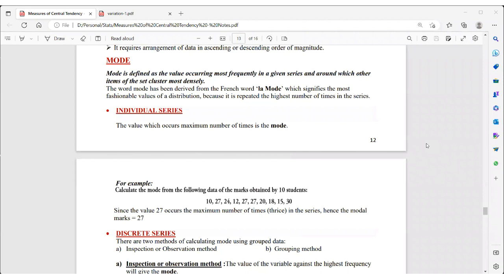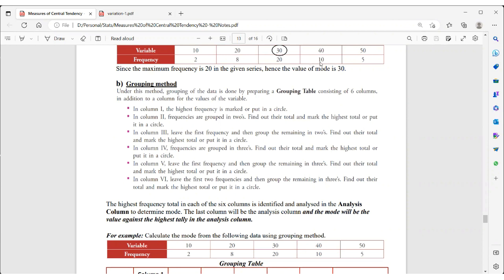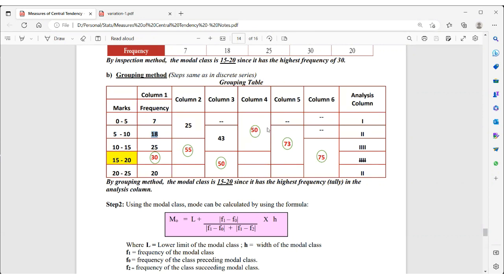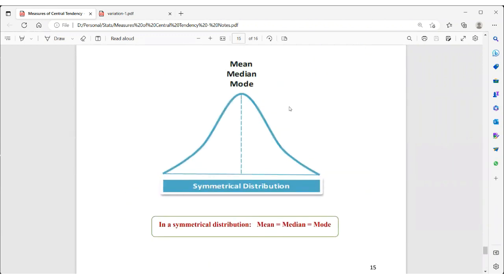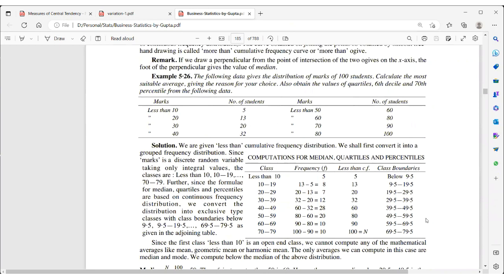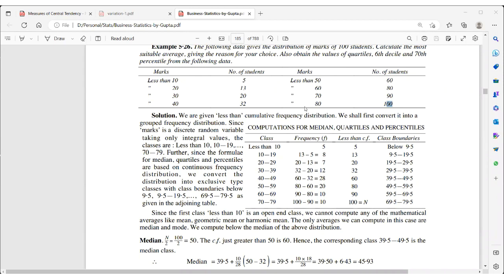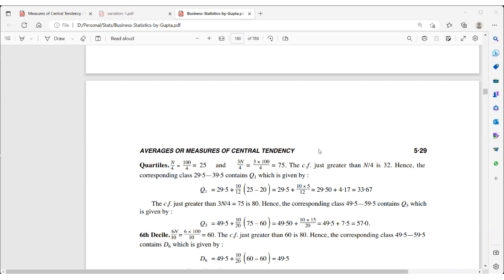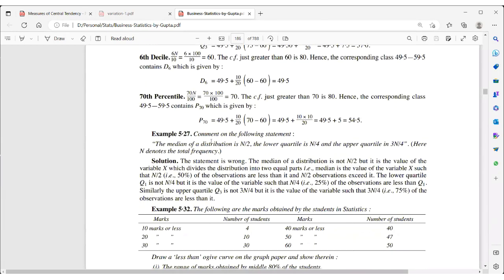Class 6 of Statistics by AIHMS